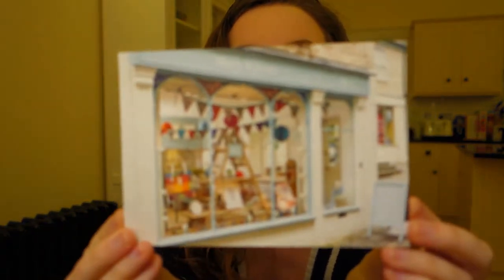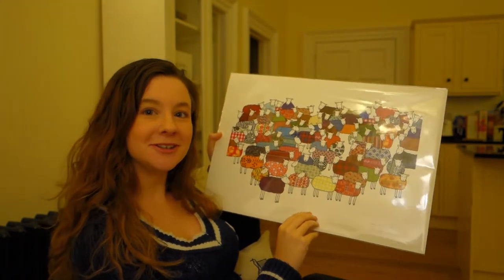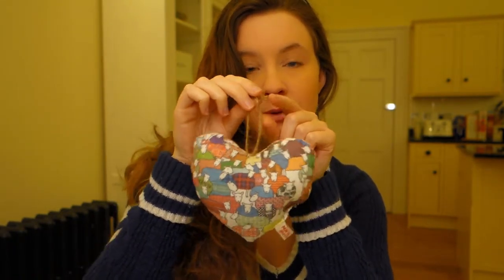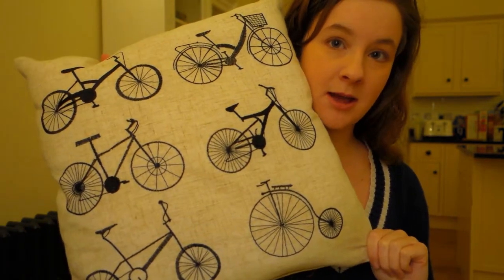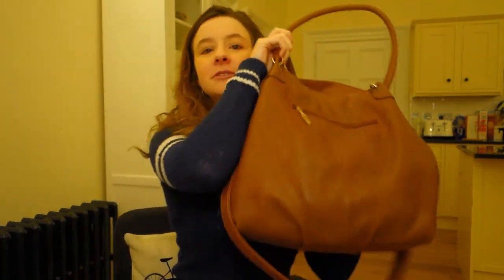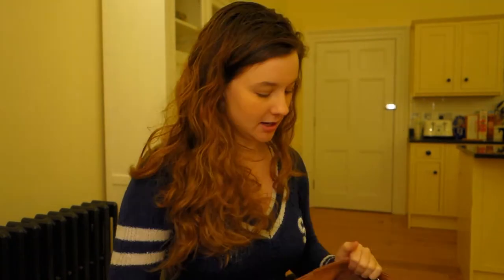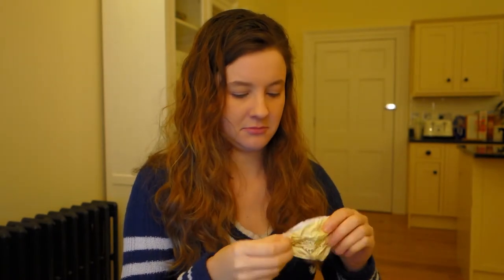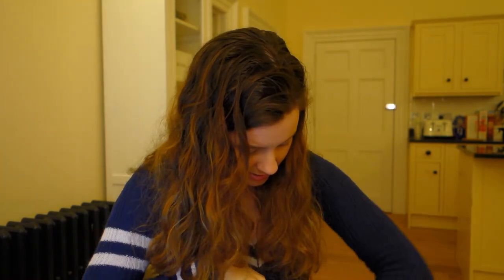Frome Haul + What's in my bag? || recdavies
A compilation of today's shopping haul and a "What's in my bag?"